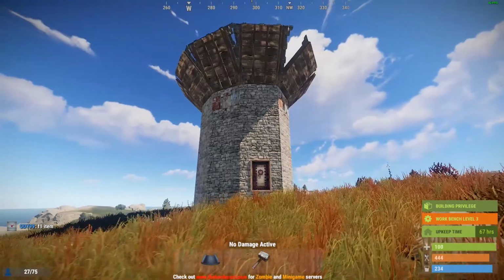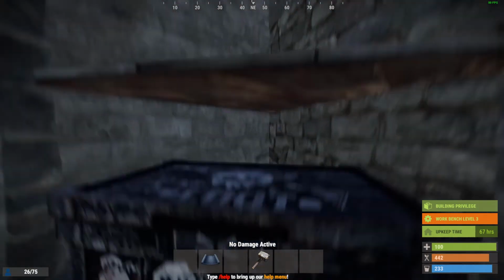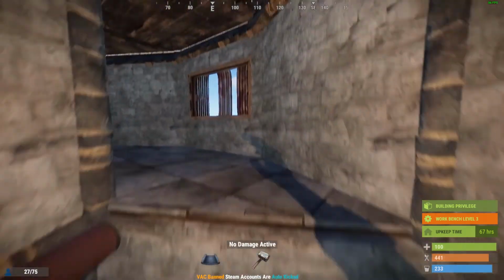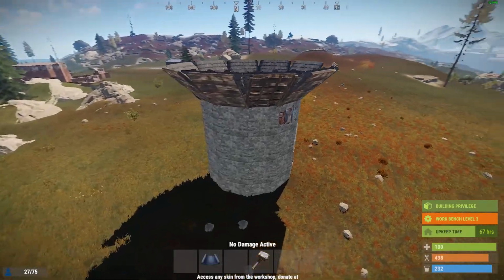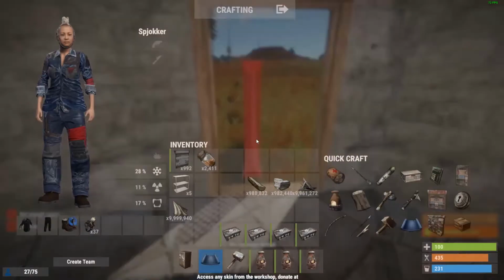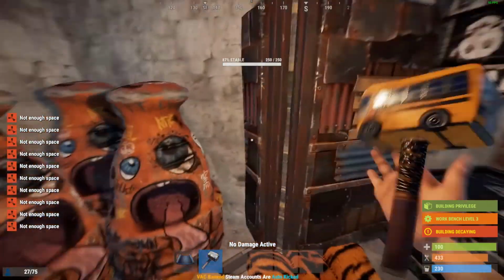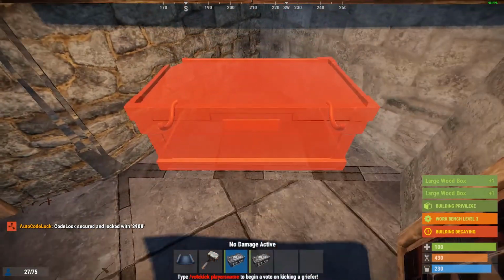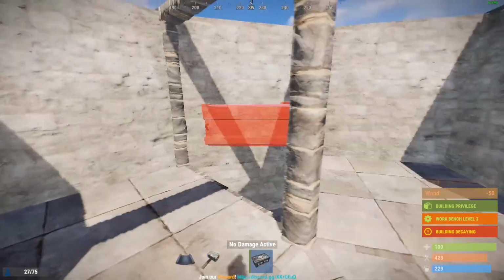Rust SOLO/DUO cheap base design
Here's a SOLO/DUO base design in a videogame called Rust.
Its cheap and costs a lot to raid.